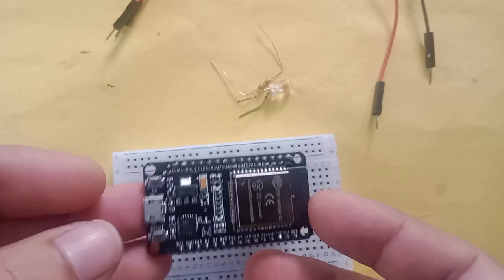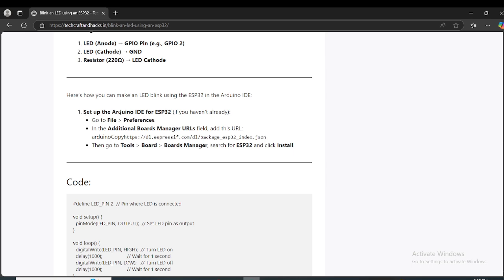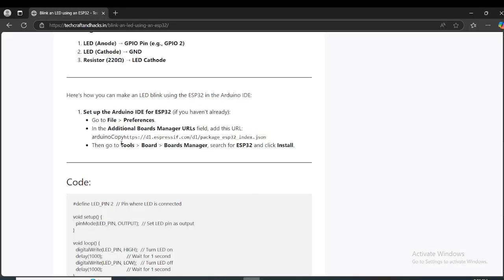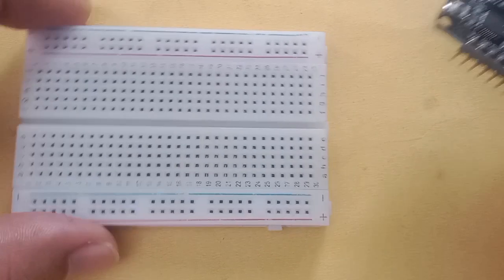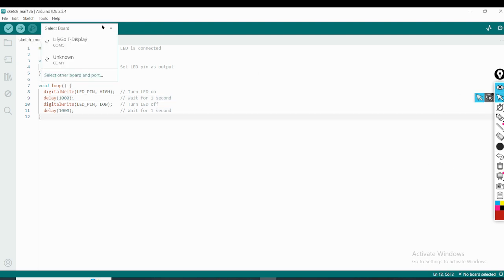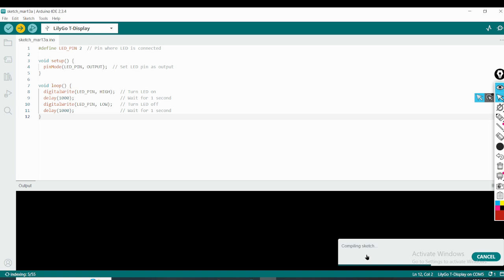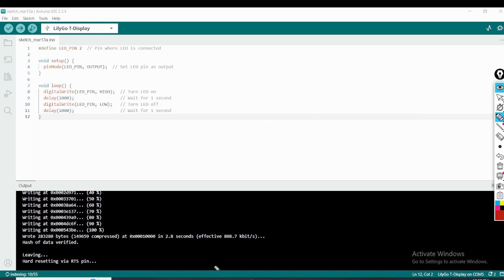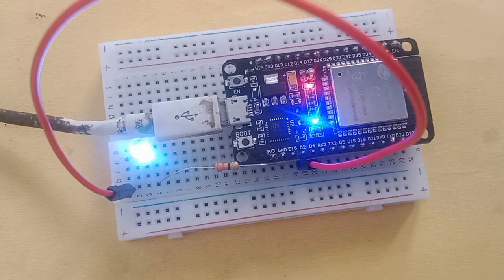Video#1 - Getting Started with ESP32: Key Features, Blink LED Demo, and Arduino IDE Setup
In this video, we dive into the world of ESP32, exploring its key features and capabilities. I walk you through the software setup in the Arduino IDE to start coding with ESP32, and demonstrate a simple LED blink project to get you started with your first ESP32 program. Whether you're new to ESP32 or just looking for a quick refresher, this video is a perfect introduction!

On this channel we upload videos related to IOT Projects, Science Projects, Electronics, Robotics, Experiments, Craft, Hacks, DIY, etc.

Warning from Tech Craft And Hacks YouTube channel:

If you are unsure about any aspect of the project shown in videos, please seek guidance from a qualified professional before proceeding. Attempting to replicate these projects shown in videos is at your own risk. Safety is extremely important.

Thank you for your understanding and commitment to safety.